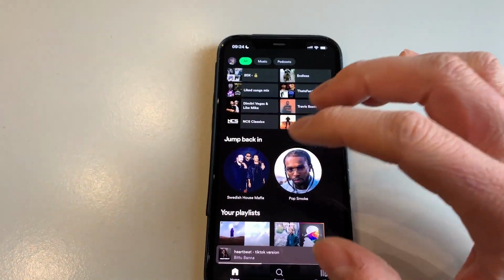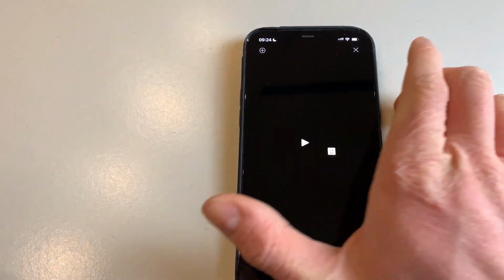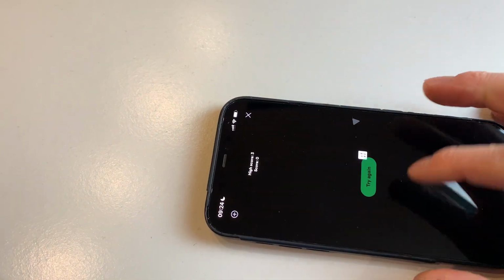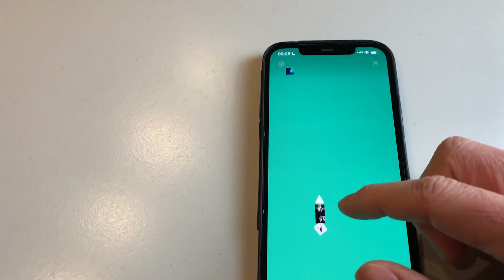How To Play Snake With Your Spotify Playlist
How To Play Snake With Your Spotify Playlist - Full Tutorial

👉 In this video we are going to show you how you can play snake with your Spotify playlist.